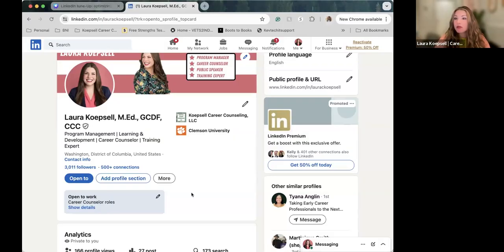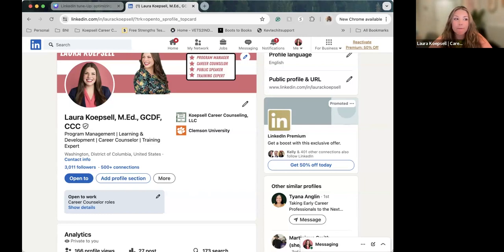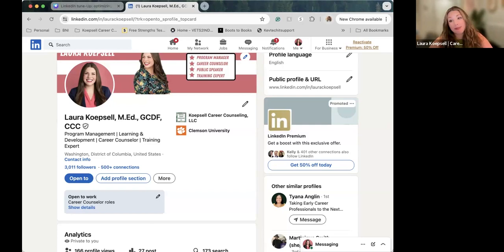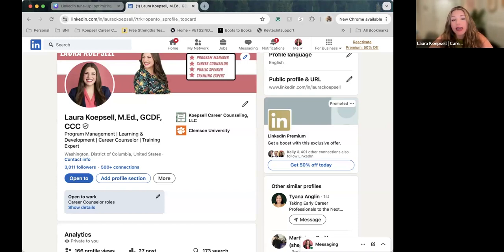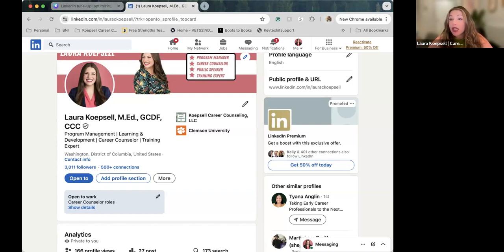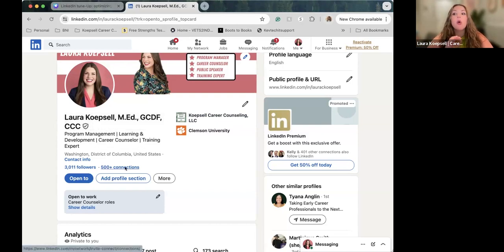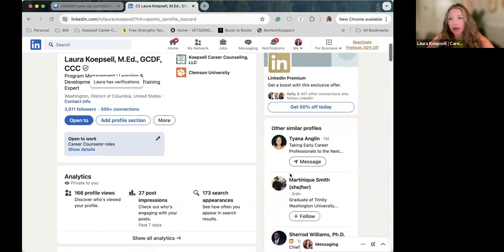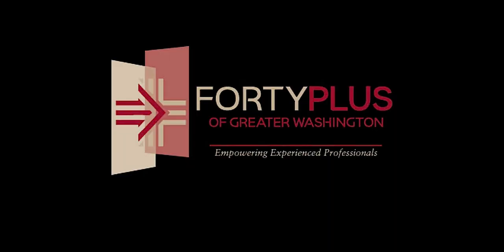Is the "Open to Work" Banner on Your LinkedIn Profile Hurting Your Job Prospects?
Ever wonder what makes a LinkedIn profile truly stand out in today’s competitive job market? Join us for an insightful session with industry expert Laura Koepsell as she walks you through the essentials of transforming your LinkedIn profile to capture the attention of recruiters and hiring managers alike.

Join 40Plus of Greater Washington every Monday for the most dynamic presentations on career transitions, mental health, ageism, etc. Register